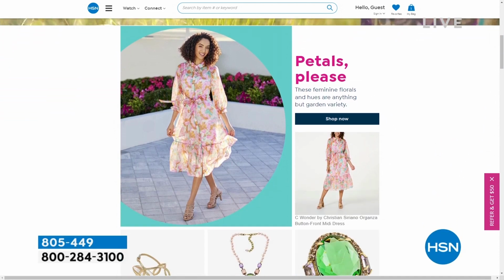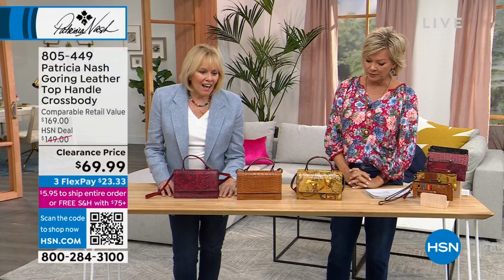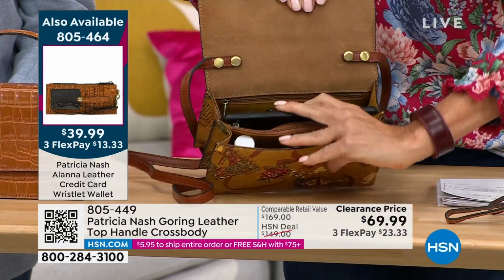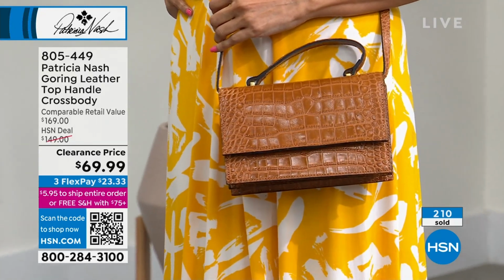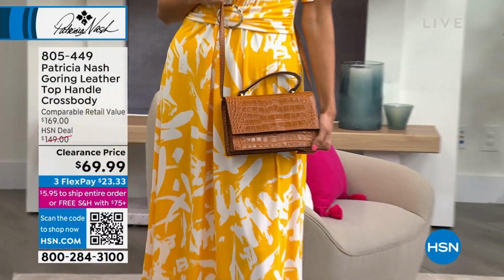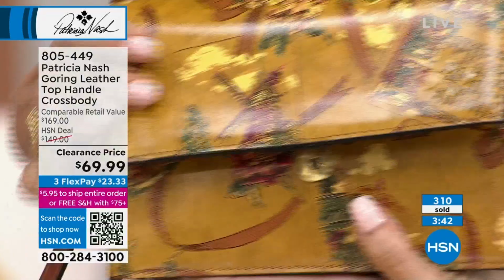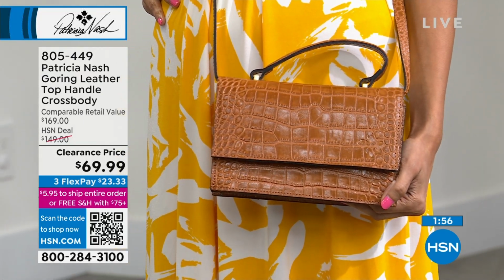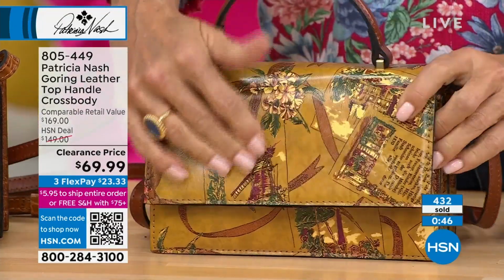Patricia Nash Goring Leather Top Handle Crossbody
Crafted from luxurious leather, this crossbody bag defines easy elegance with a petite, structured silhouette that makes it great for taking along on errand runs and lunchtime meetups, and for days in the office. And thanks to its builtin card slots, you can leave your wallet at home.